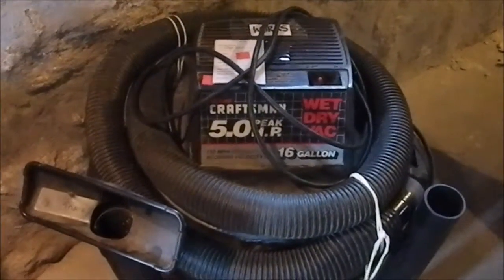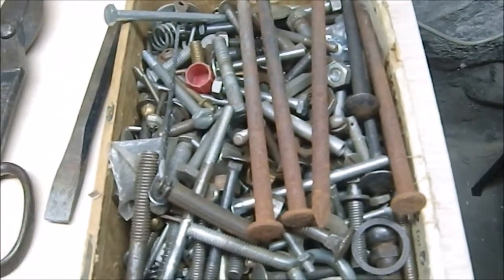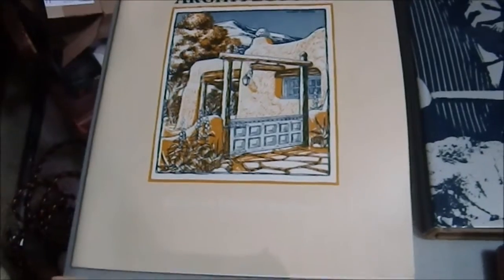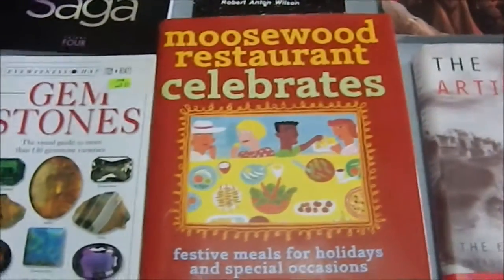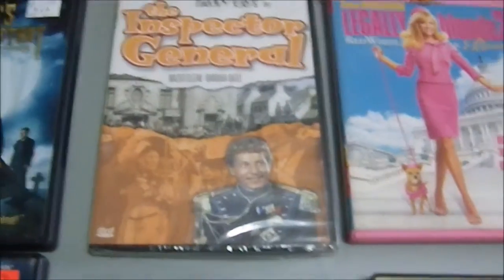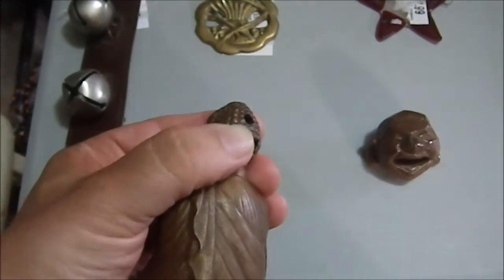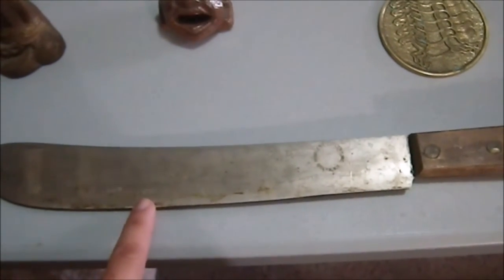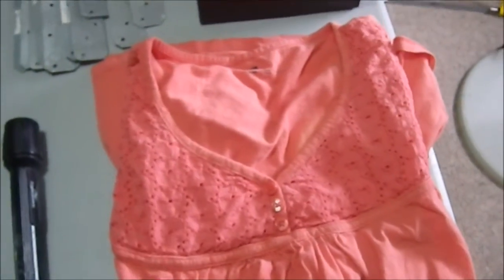Weekend Bargains 06-05-16